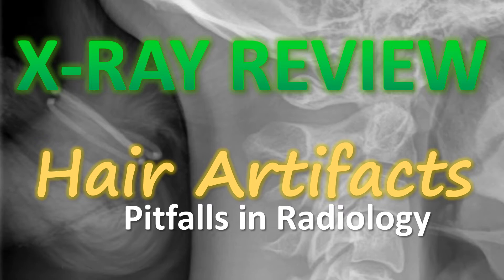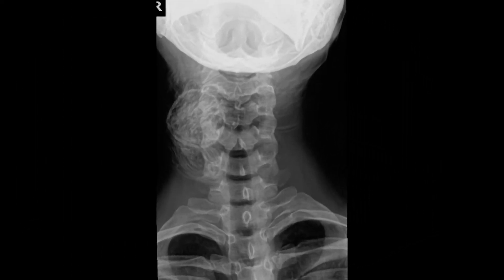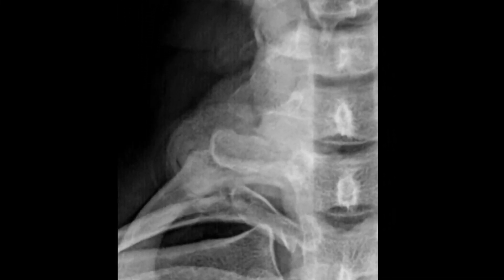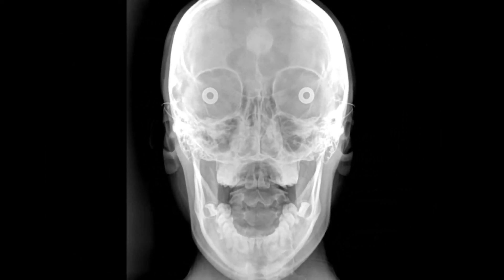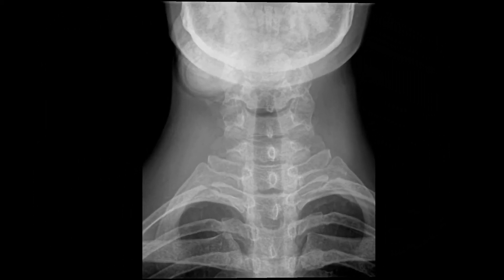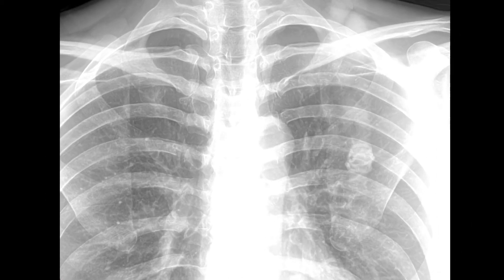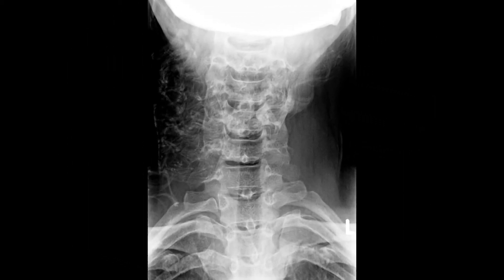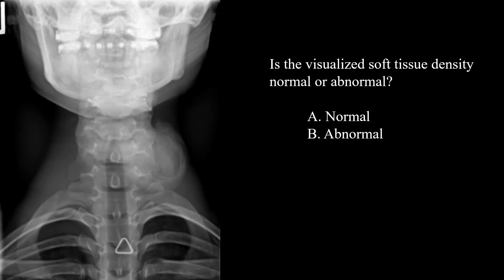Hair Artifacts - Pitfalls in Radiology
This video is about a common mimicker of disease, which is the patient’s overlying hair. While this may not sound interesting, this is very clinically relevant, and you may be surprised at how patients’ hair can mimic a lesion. Included in this video are numerous examples.